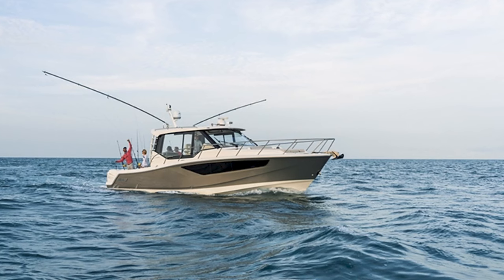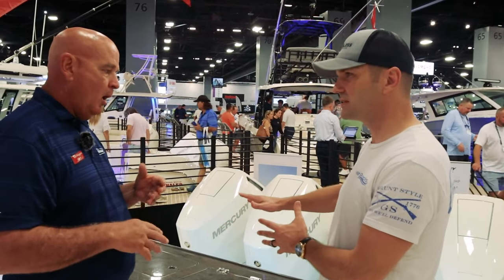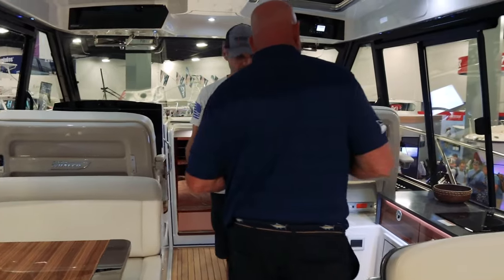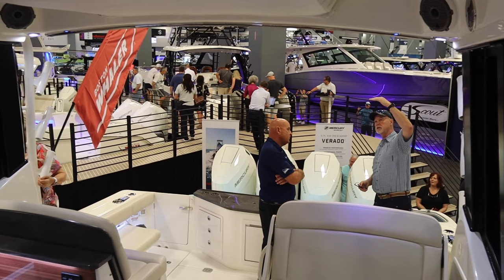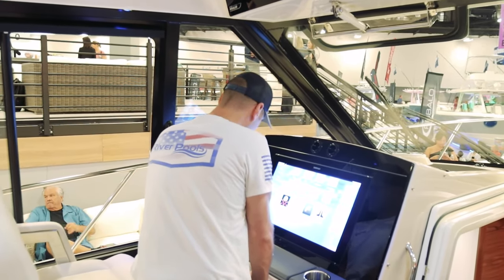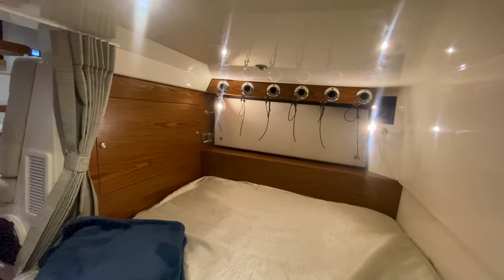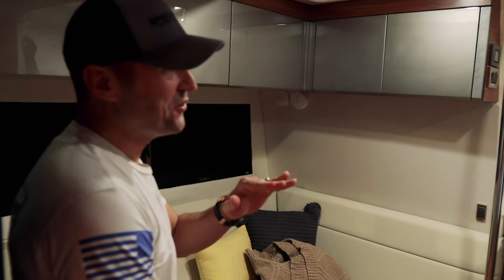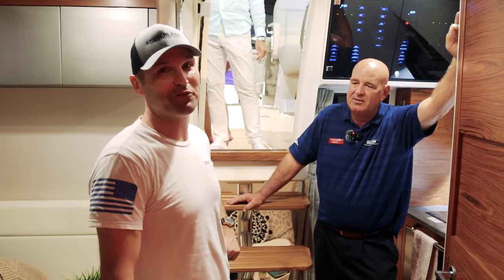Best Luxury Fishing & Family Boat Ever?? Boston Whaler 405 Conquest Review (+ Pricing)